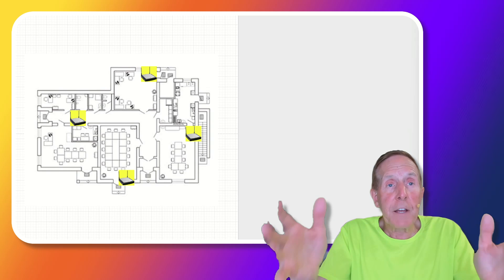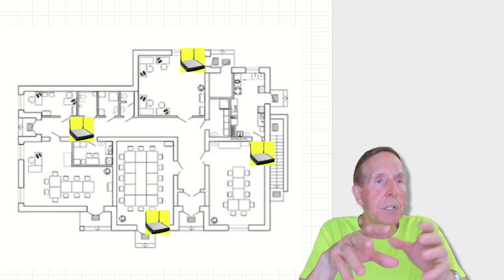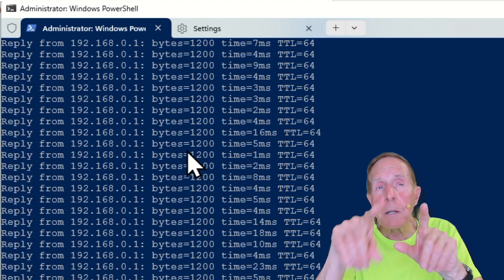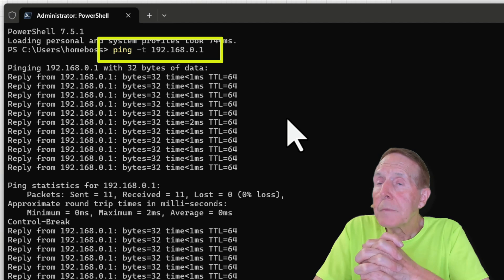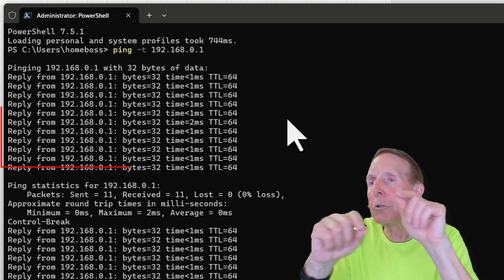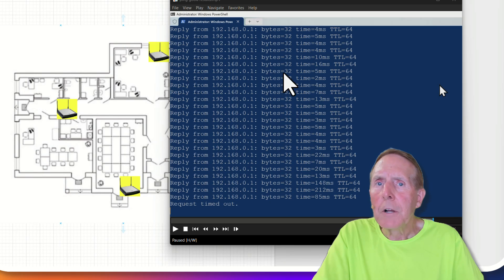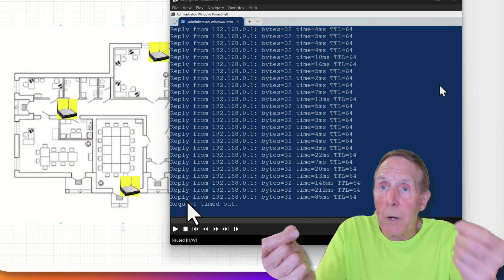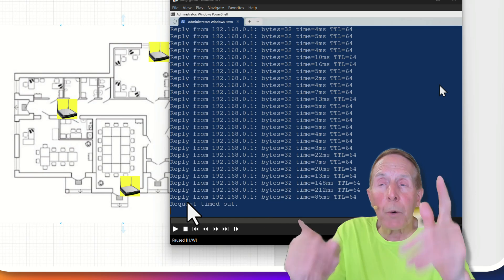Using Ping to solve real-world problems in the workplace!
If a user complains that their browser freezes every few minutes, you can use the ping command to determine if the network is the cause. Since the user is using wireless connectivity, a quick test can help identify the problem. I will demonstrate how to use ping -t and explain how the results can reveal the underlying issue. Let's dive into the details of ping.exe.

Gan Jing World

PowerPoints in *.pptx format:
Slide Deck in PDF:
Video Notes in *.docx: